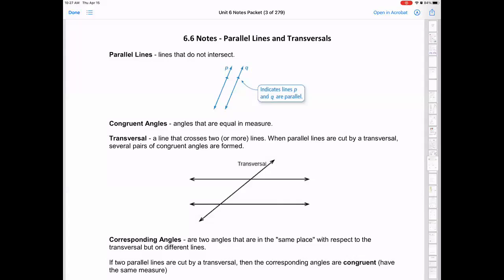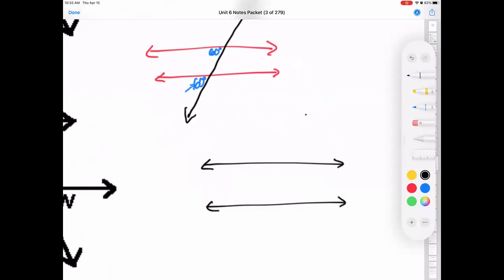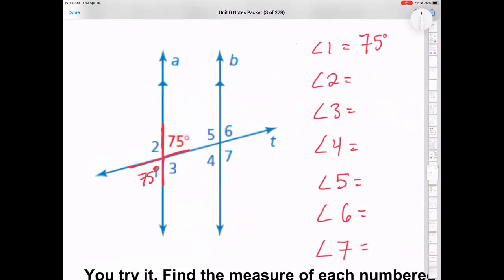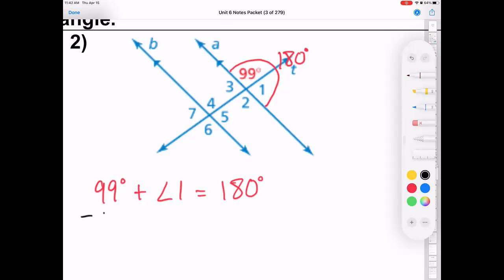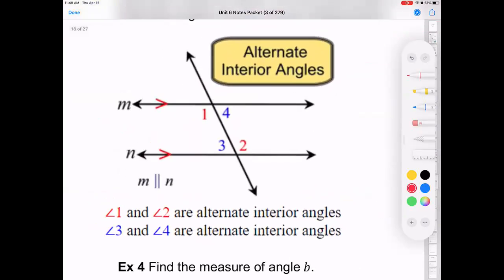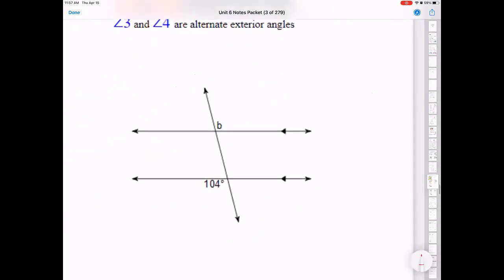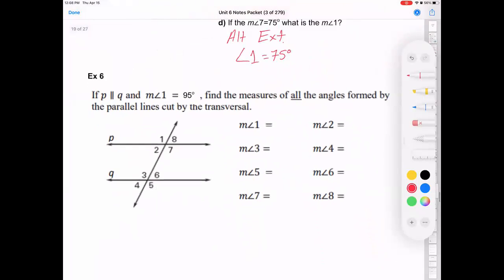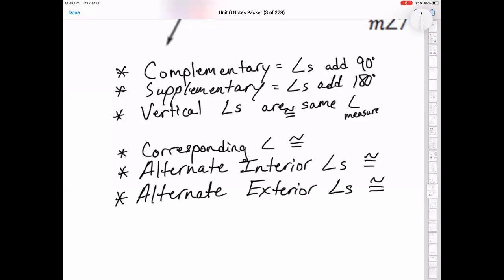6.6 Video Notes Parallel Lines and Transversals